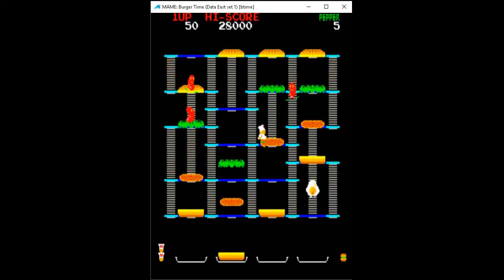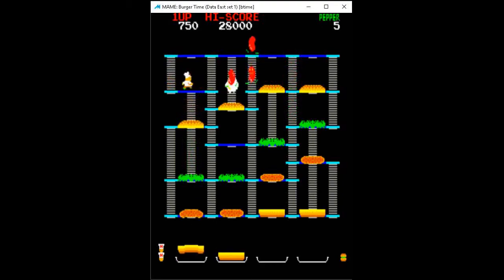BurgerTime Arcade vs. Port (Episode 133)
In today's episode we discuss the similarities and differences between the arcade game BurgerTime and its various ports.